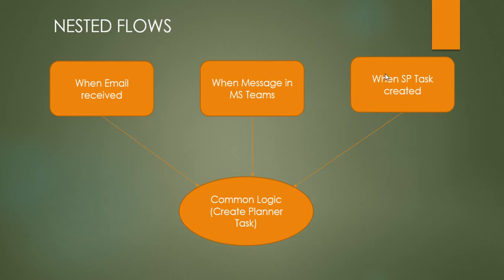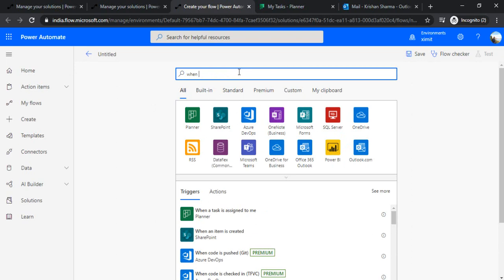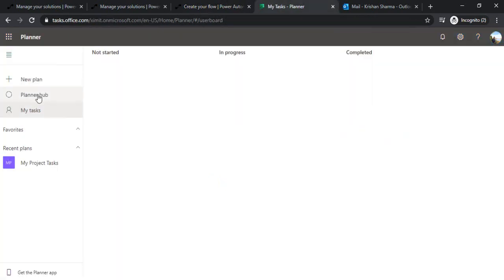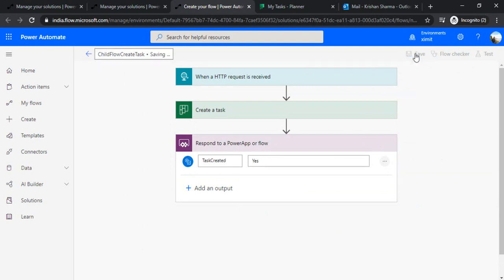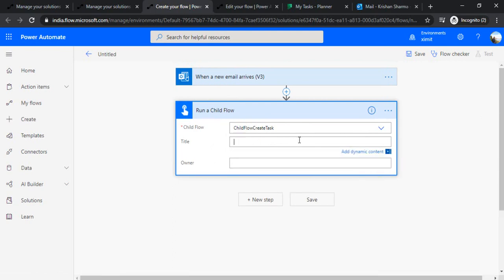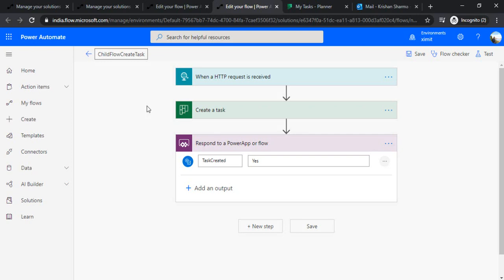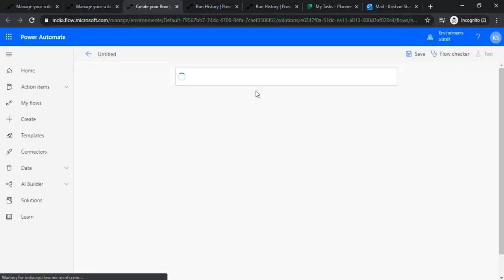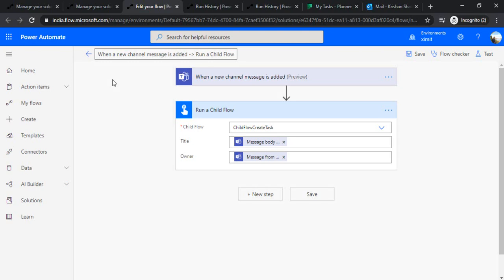Power Automate - How to create Nested Flows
This video explains calling a child flow from a parent flow.
Common logic can be written within a child flow and  we can have multiple trigger points from parent flow to call the child flow.